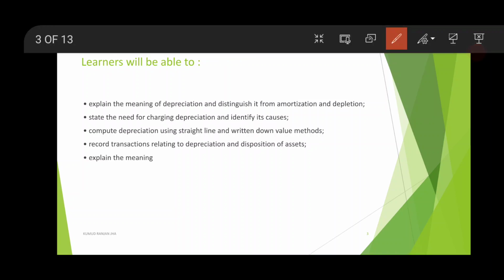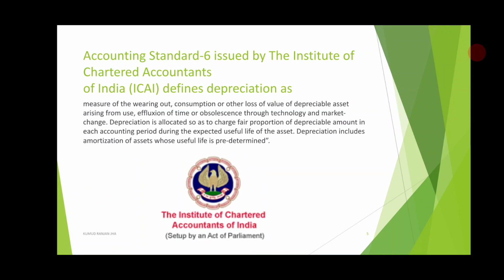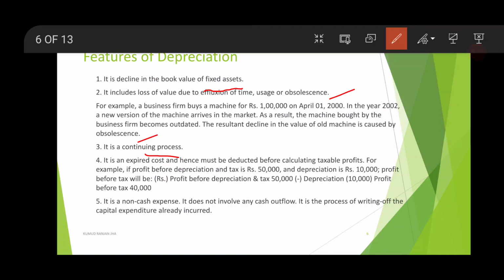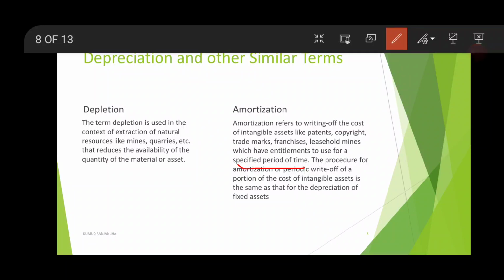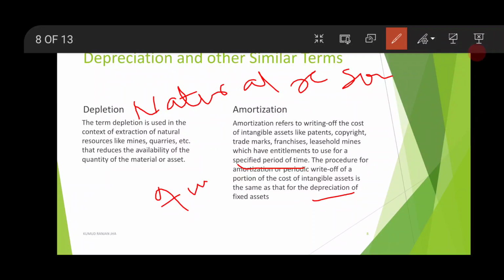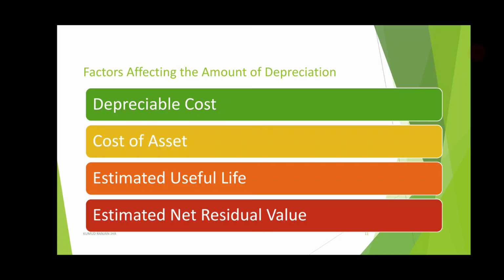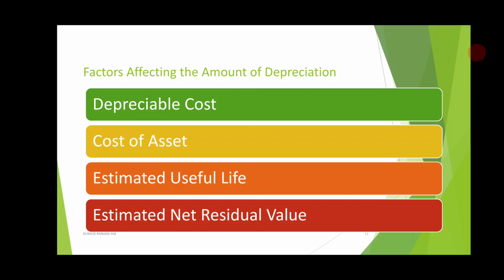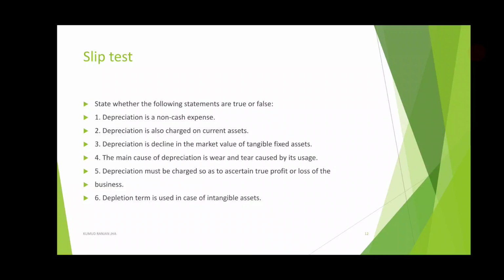Accountancy class xi Depreciation part 1introduction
definition of depreciation
features of depreciation
need for providing depreciation
depreciation and other similar terms
depletion amortisation